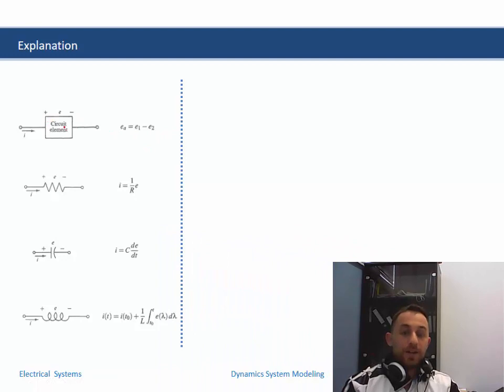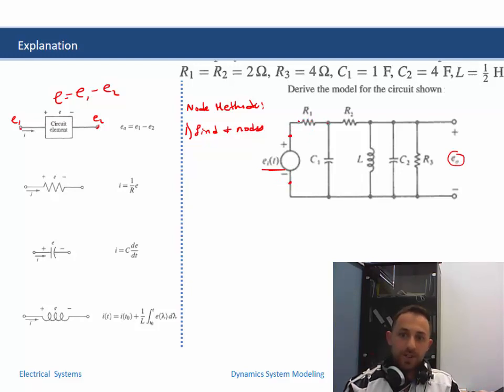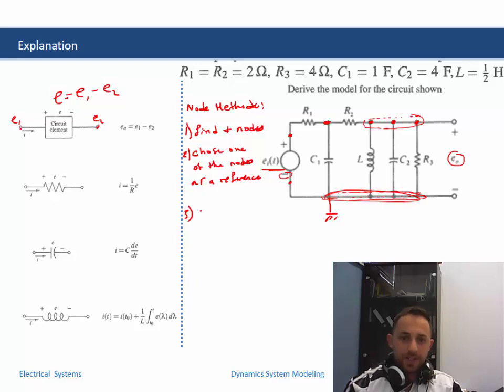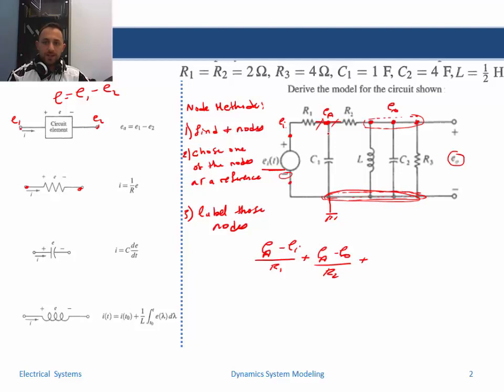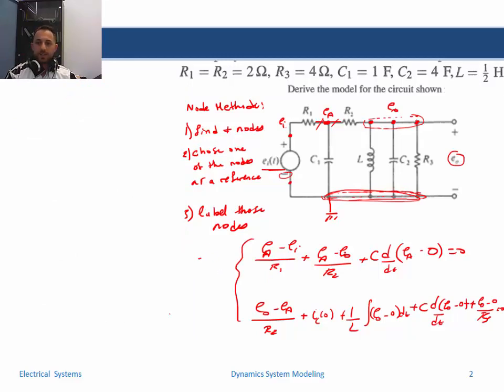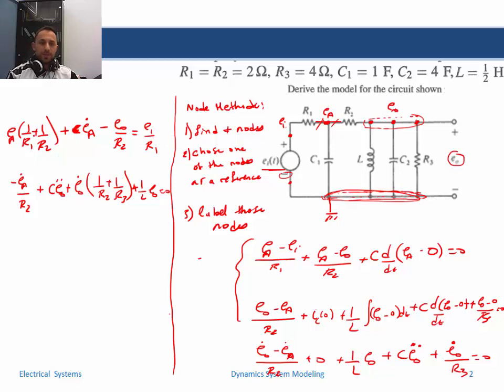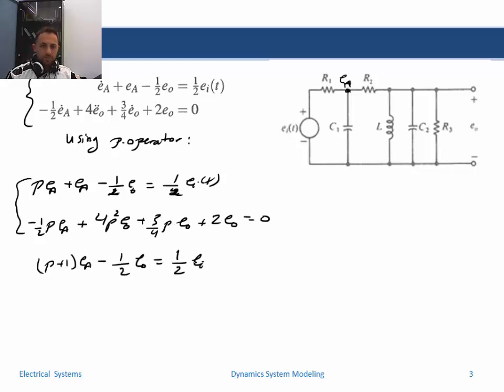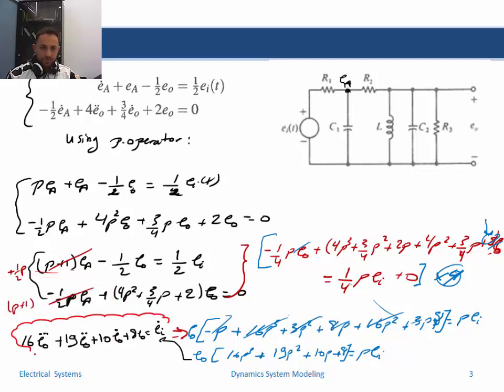Chapter 06- Part 02 Electrical Systems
Node Methode